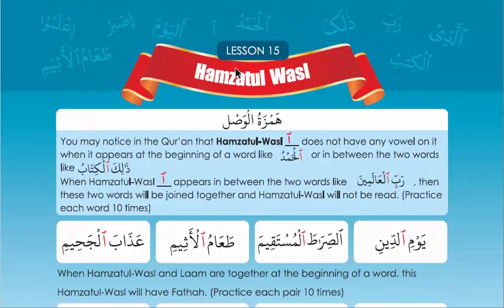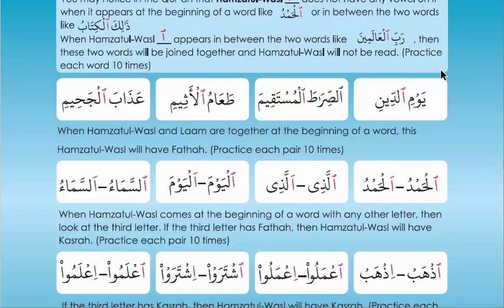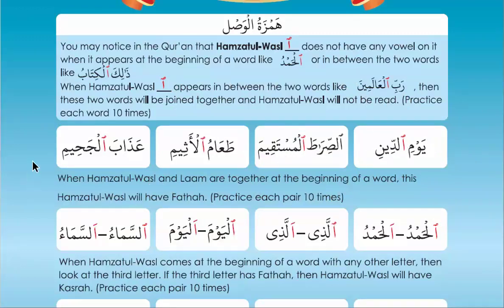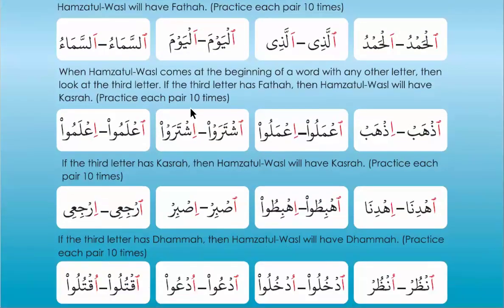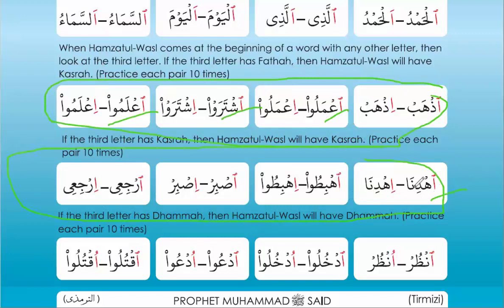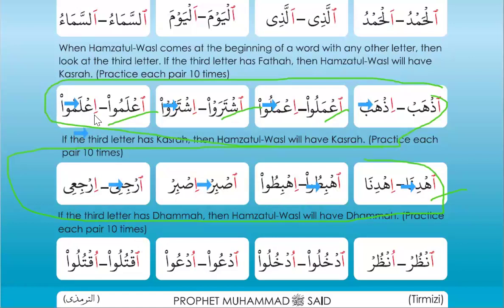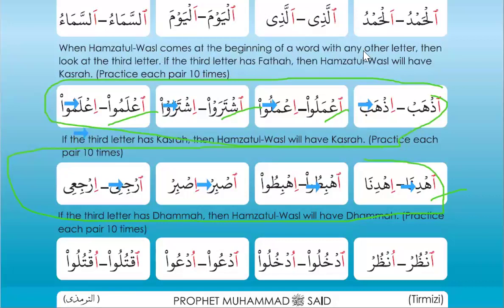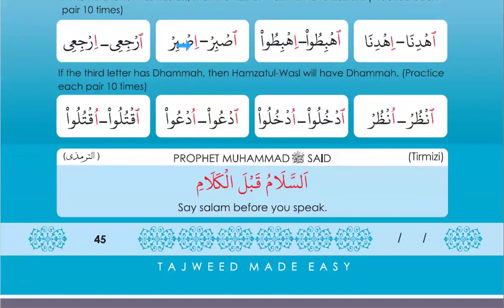Teaching the Tajweed book for Teachers - pg 45, lesson 15